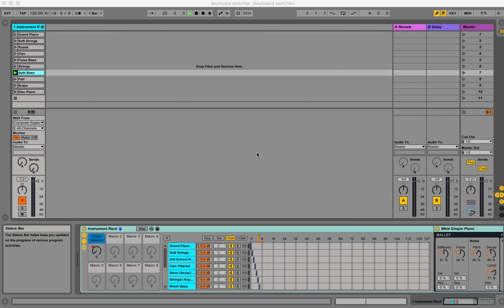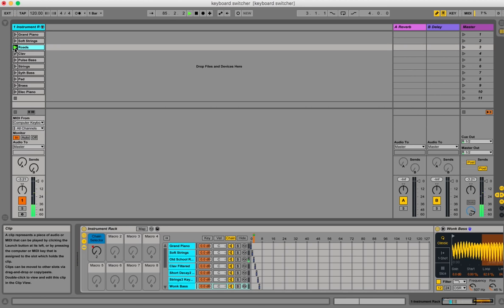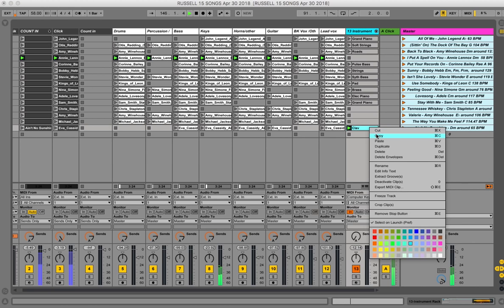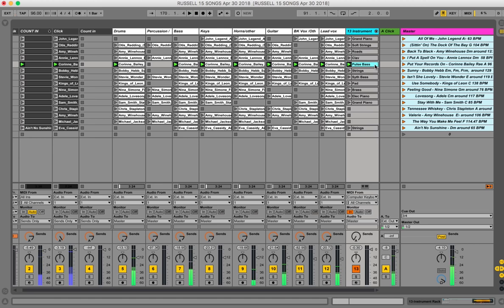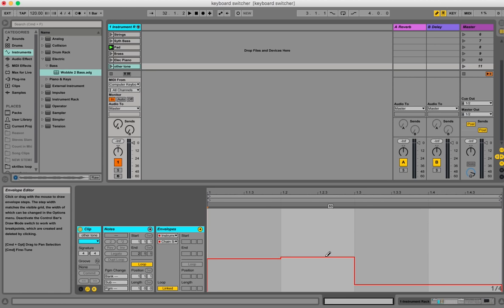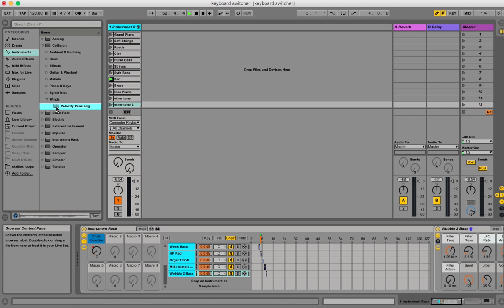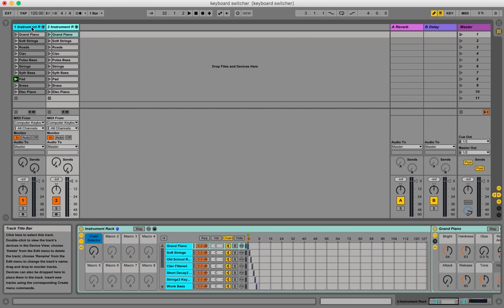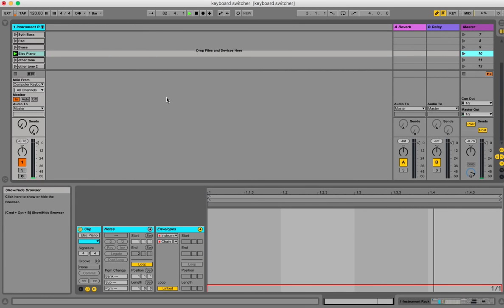Automatically Change Synths Keyboard patches in Ableton Live Template Tutorial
Automatically Change Synths Keyboard patches in Ableton Live - Template!

Imagine you are in a band and using Ableton Live to launch backing tracks and play virtual synthesizers. This Template and Tutorial will show you how to get Live to automatically switch synth presets when you switch songs.